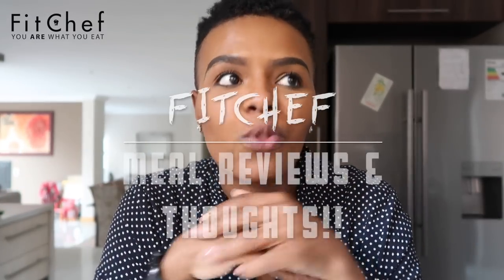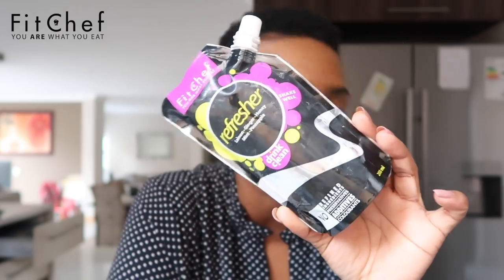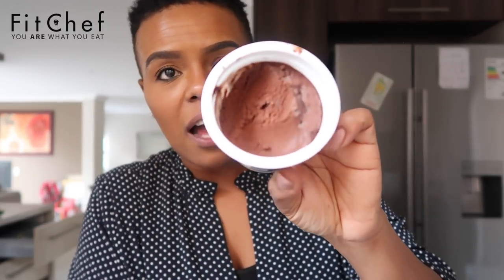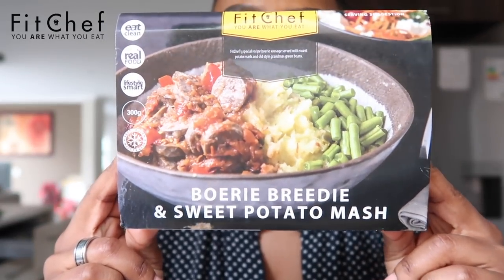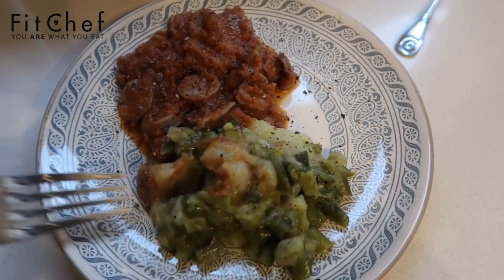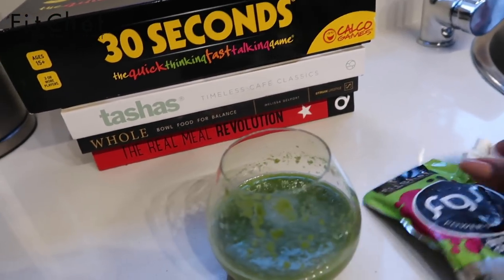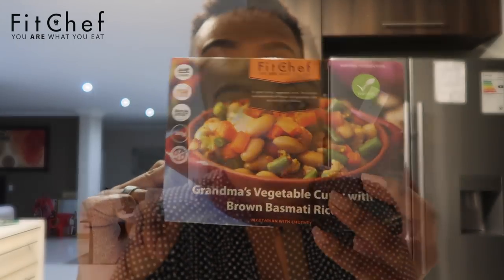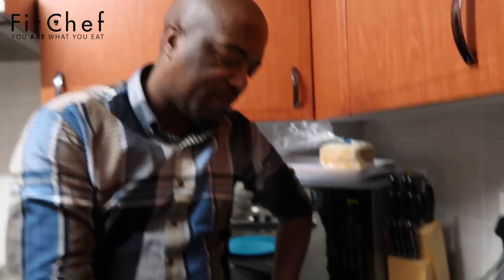FITCHEF MEALS, ICE CREAM & SMOOTHIES!! |MY FAVES & MY THOUGHTS| MY BROTHER TASTES FITCHEF FOOD!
Hey guys!!

I know a lot of people have BEEN waiting for this video and HERE IT IS!!! In this vlog style video, I am discussing and showing you my favourite FITCHEF meals, smoothies and ice cream! Plus I have my brother taste the food, to give you a more TRUTHFUL and honest first taste test- this is only because I have tasted the food before and didnt want it to seen like I was lying! LOL

They are a great food service company especially if you are looking to eating healthy! Try them out!

Finding FITCHEF

FITCHEF is also available at selected Sasol petrol stations and dischem stores NATIONWIDE!

JK.

Hi!

K.